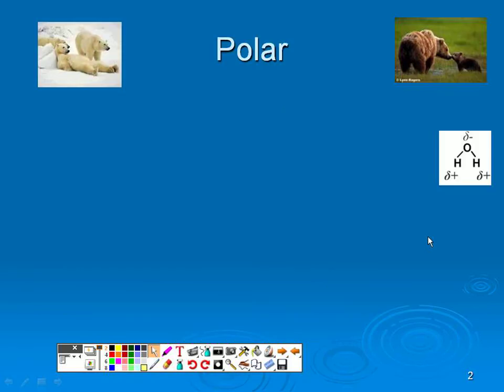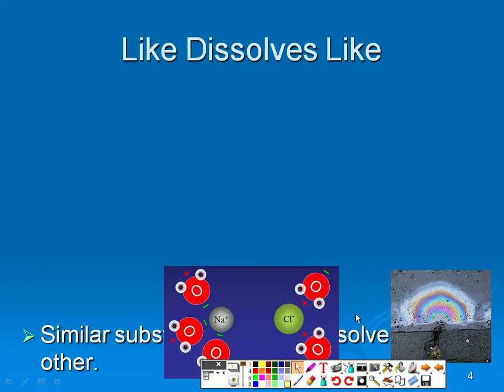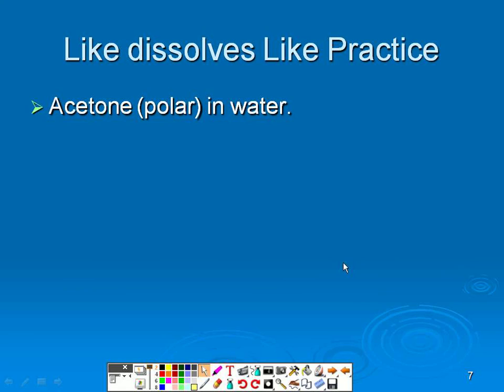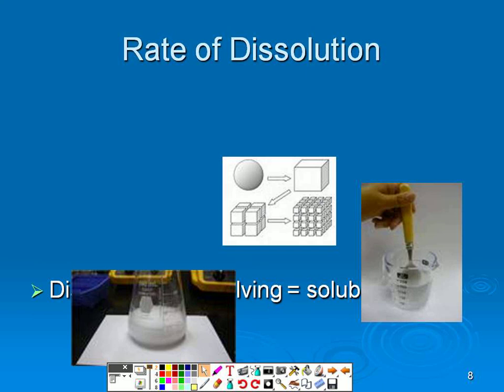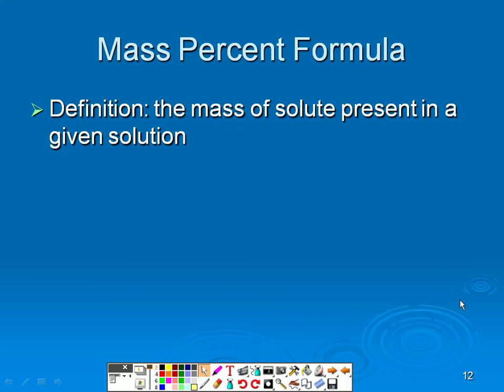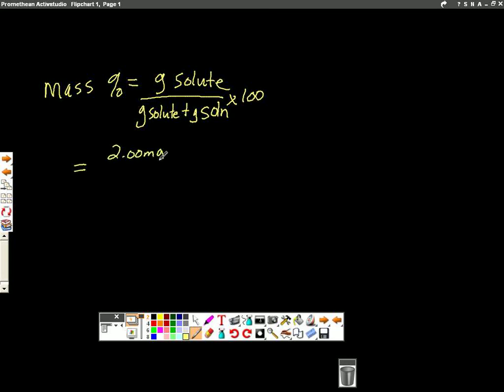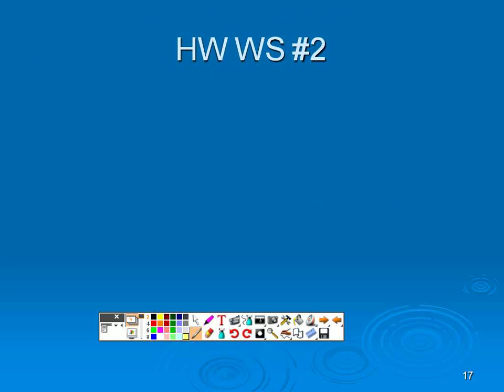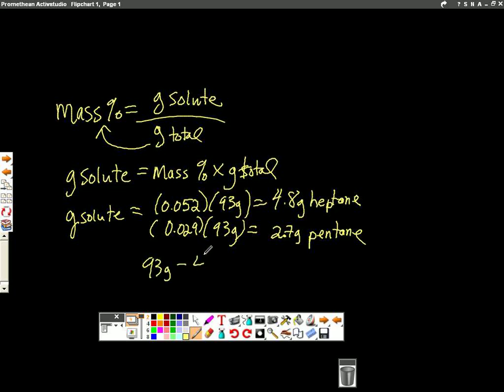Soln Notes Day 1A 3-2010.avi